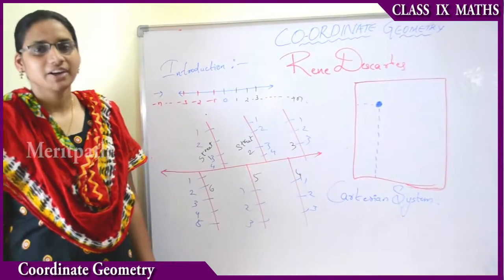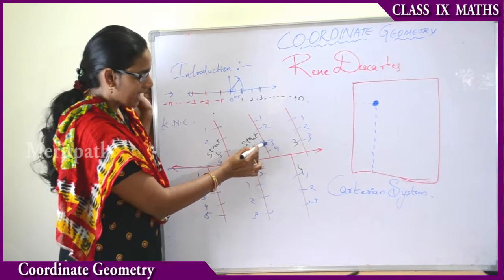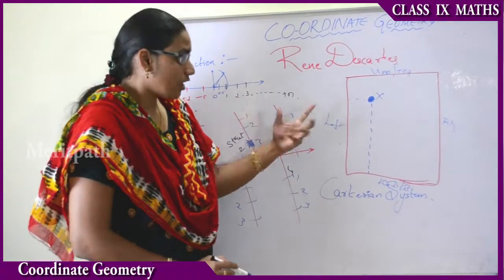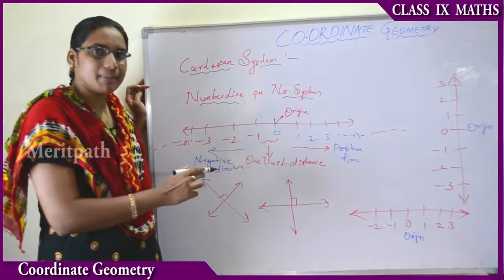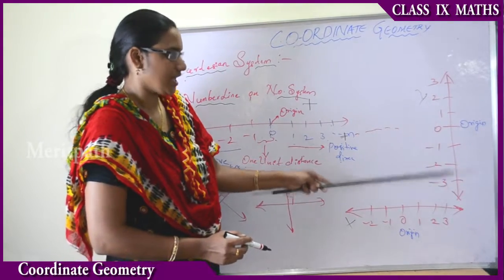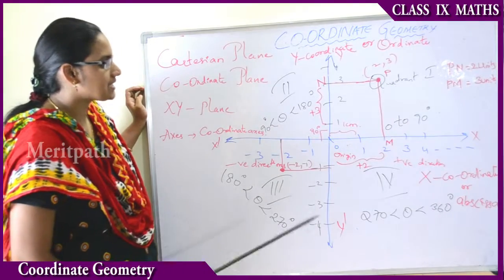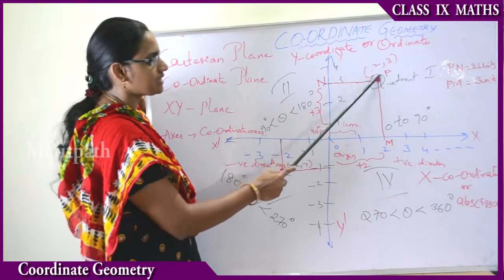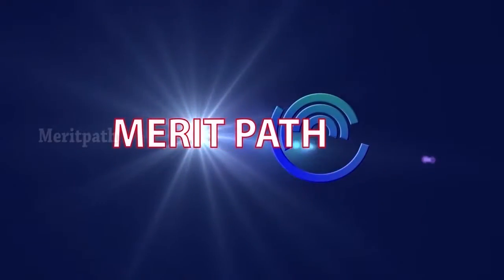class 9 IX Maths Coordinate Geometry part 1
CBSE class 9 IX Maths Coordinate Geometry